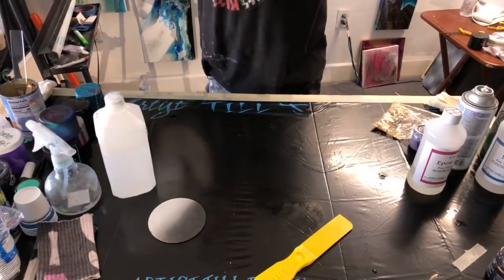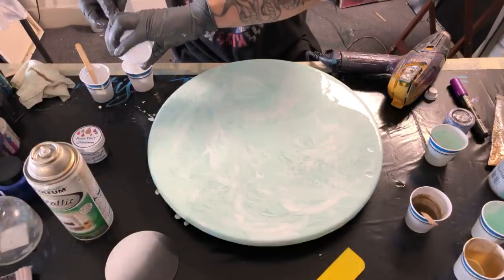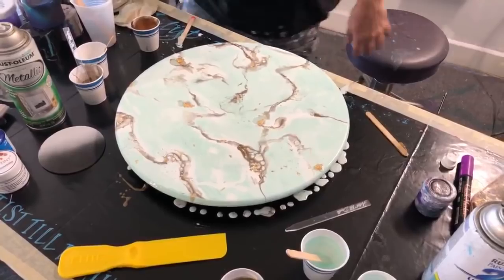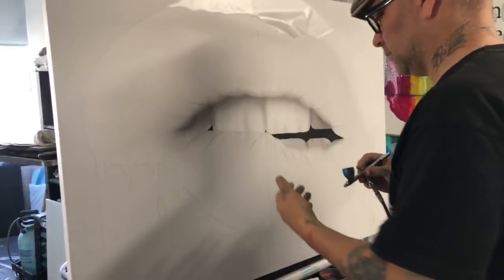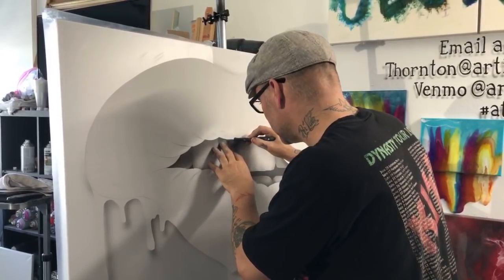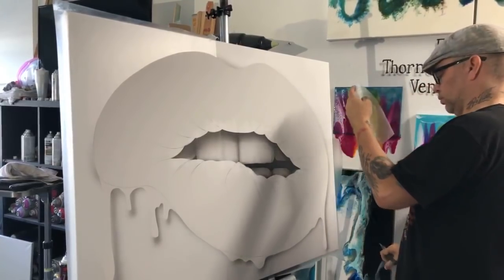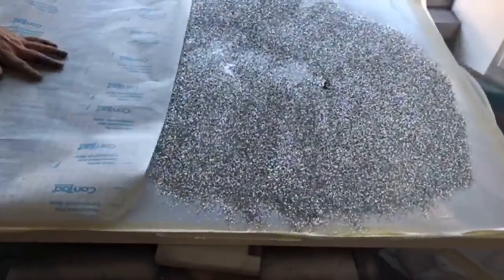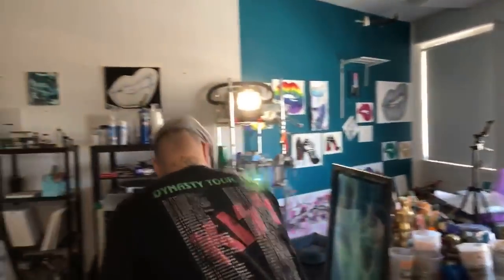Live Resin Pour Lazy Susan (With Gold Leaf) and a Disco Lip Piece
Hey Y'all!  Thank you so much for tuning in to our afternoon artwork. In this video we resin a wooden Lazy Susan - add gold leaf inlay and work on the Large Glitter and Swarovski Disco Lip Piece that was recently commissioned.  I hope you all enjoy!

Colors Used:
Rustoleum Ocean Mist Gloss:

Montana Gold:

La'Rez Angel White

Gold Leaf:

Lazy Susan:

Materials Used:
East Coast Resin:

Wagner Heat Gun:

Alternative Resins:
Pro Marine:

Here is a Link to our Amazon shop that lists a lot of stuff we use regularly:

Lip Piece Materials:
Silver Glitter:

Contact Masking Paper:

3M Spray Adhesive:

Xacto Knife/Blade:

Iwata Airbrush:

Happy Arting!